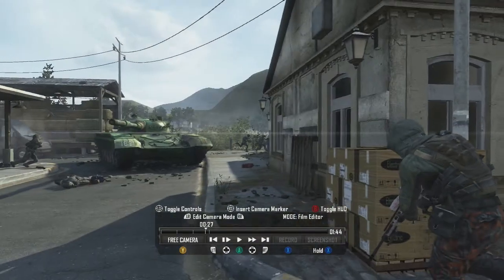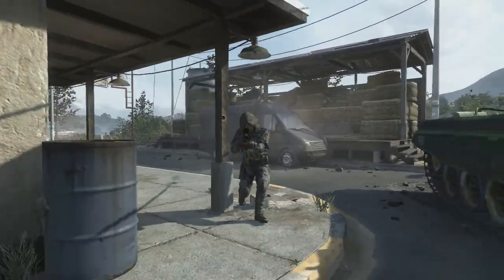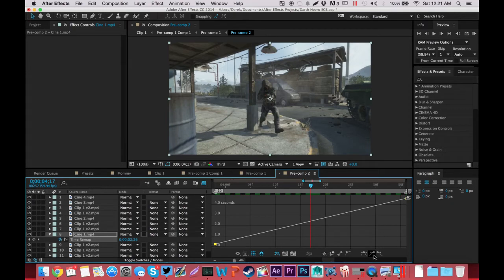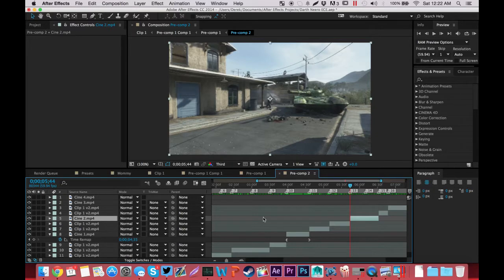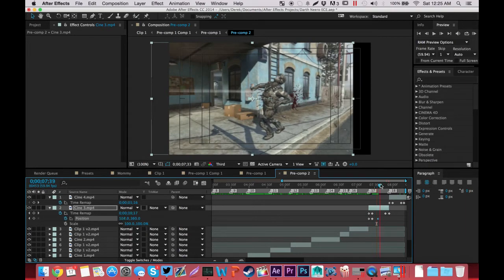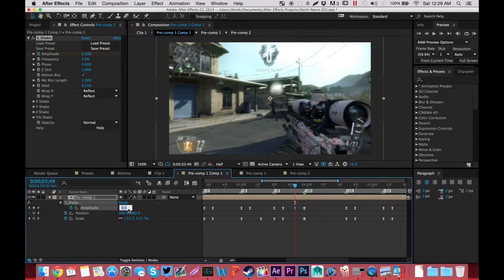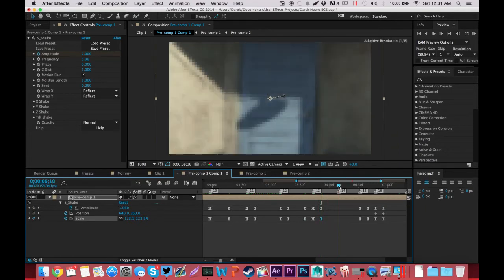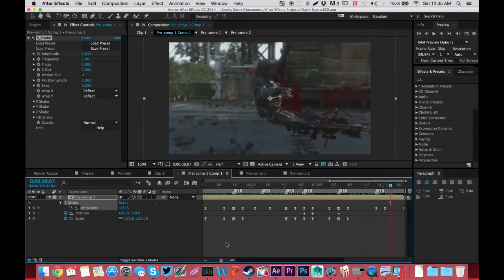Cinematic Tutorial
Sorry about the Mic quality, my main mic is in Florida, and I am in PA.  For a real edit you would want to fix the cinematics if there are any errors while recording them.